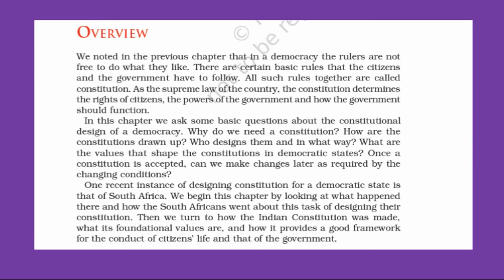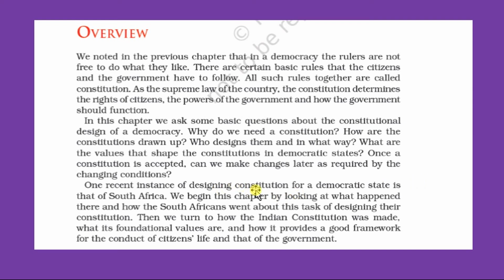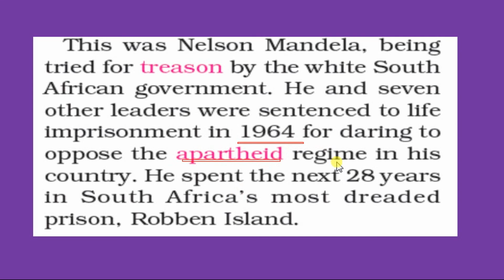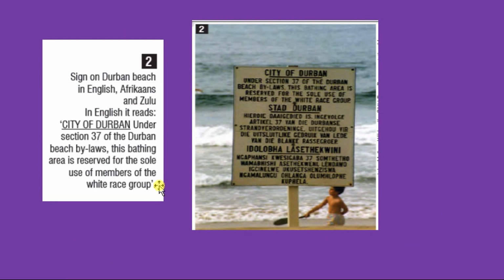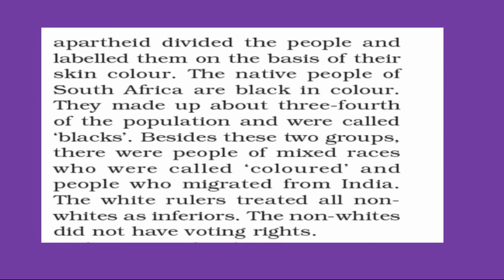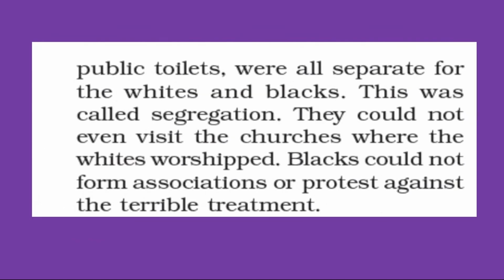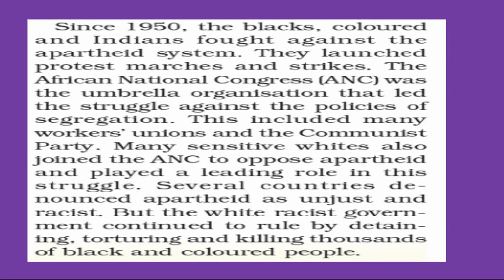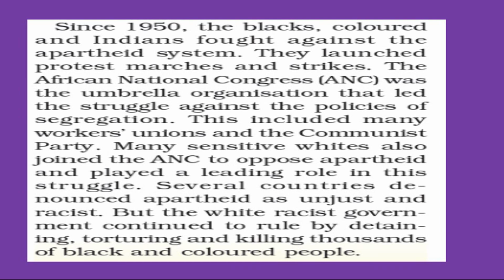Class IX Political Science , Ch 2 Constitution of South Africa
Constitution of South Africa